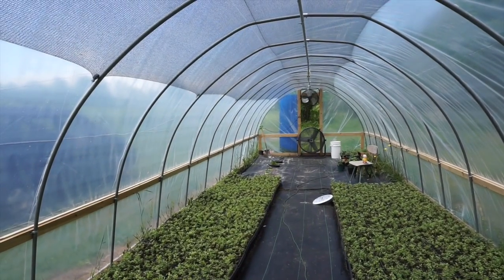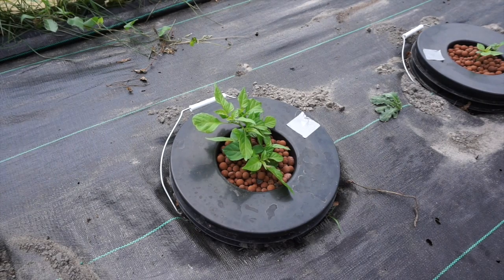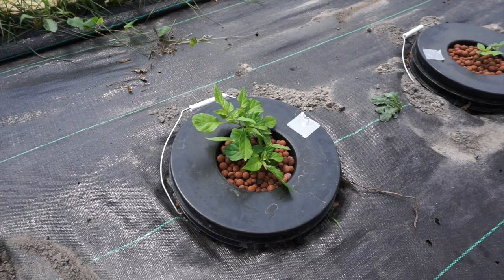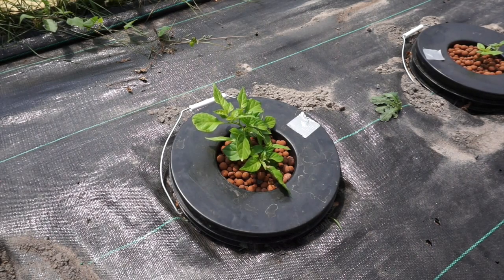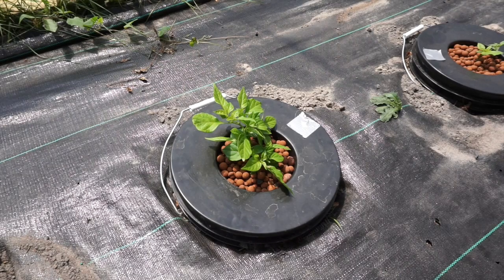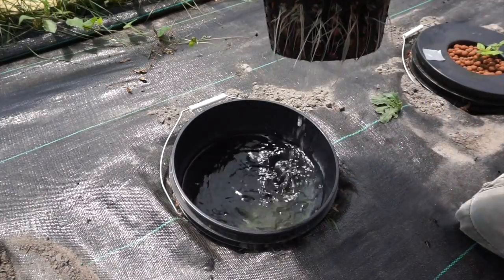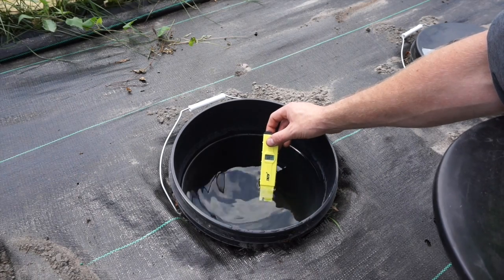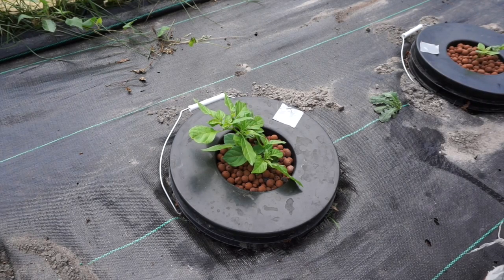Hydroponics Homemade Growing System | Kratky Method | Chocolate Bhutlah | Nutrient Test | #2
In this series, we cover growing Hot Peppers in our Homemade Hydroponic Kratky System. This is the 2nd video. We have found the Kratky method of hydroponics to be super friendly to beginners in hydroponics. We have total of 10 cuttings that were all taken off the same mother plant.  We will be using three different nutrients and comparing how well they work. Three plants are in 5 gallon buckets, 3 are in protein containers, 2 in pots of soil, and 2 outside in the ground! We are also doing our first grow outside in our new greenhouse!

If you have questions about your grow, product reviews, grow logs, recipes, etc. post in the forum. The more topics we can get going the better of a resource will be for Homemade Hydroponic growers and Homemade Wine Makers!

New Earth Hydroponics